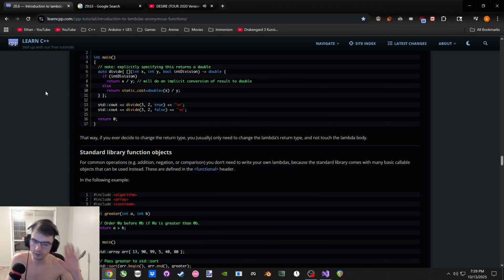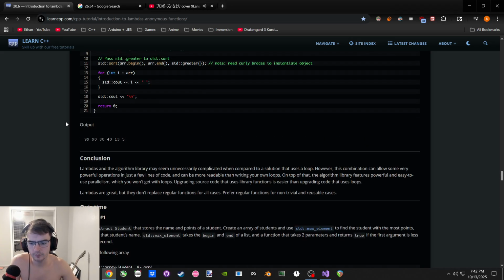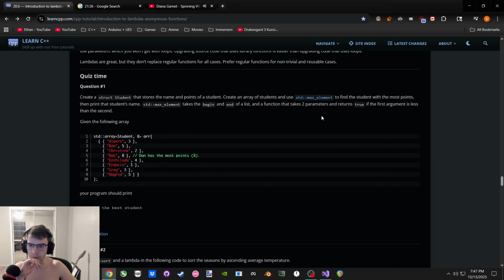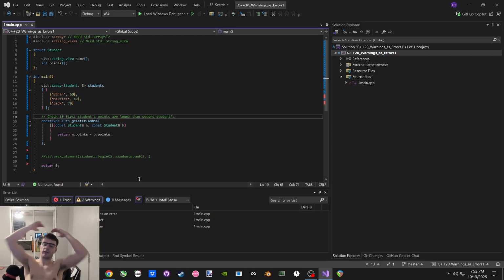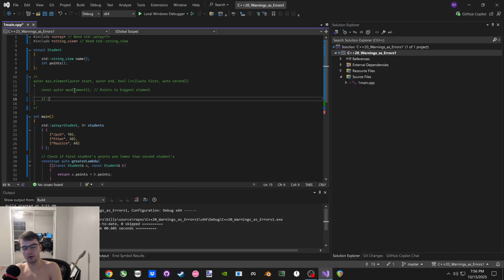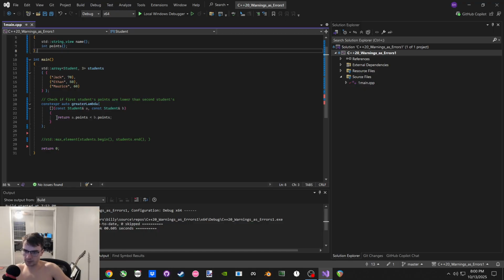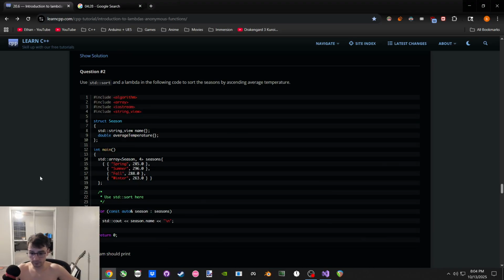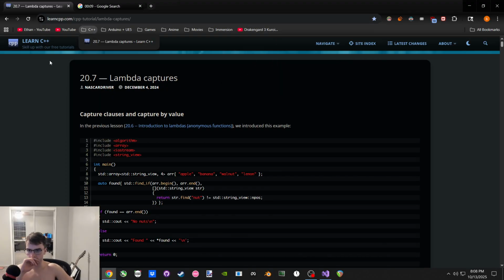raw c++ learning, lambda examples